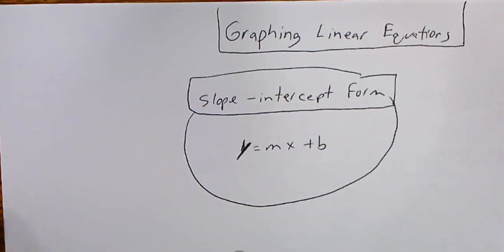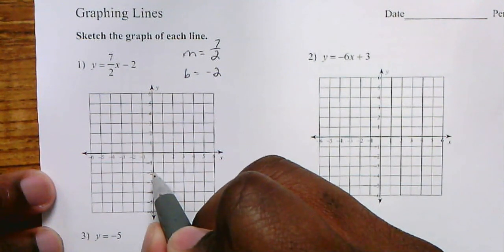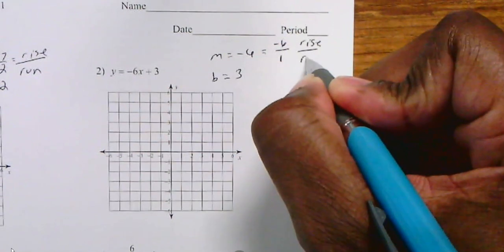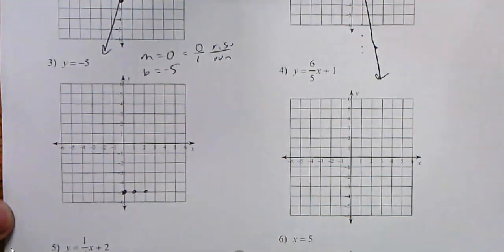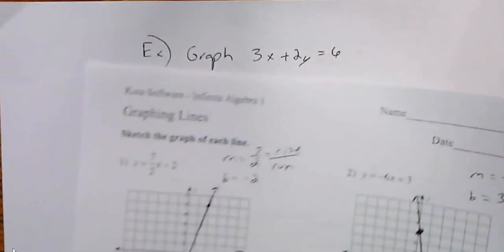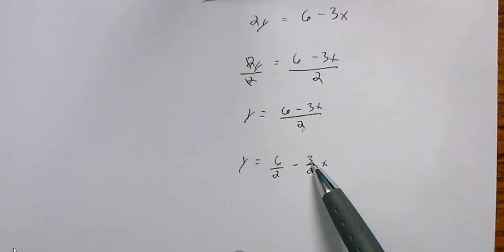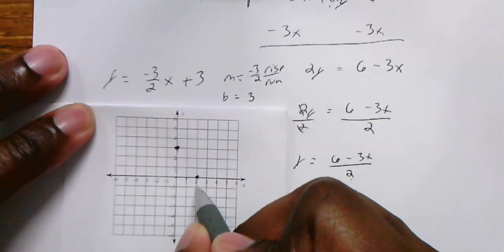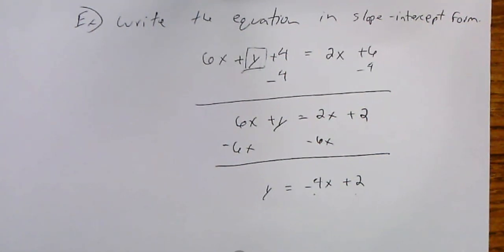Graphing in slope intercept form